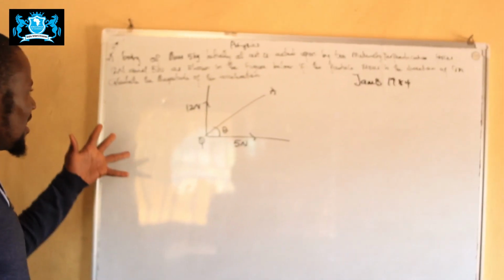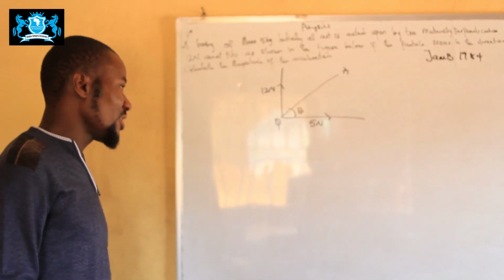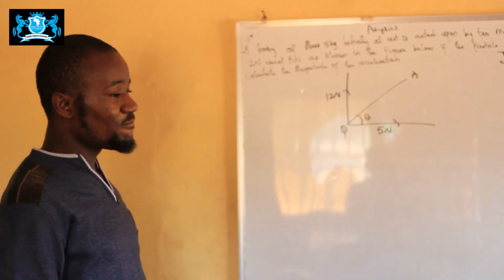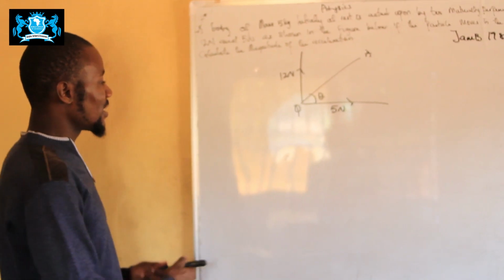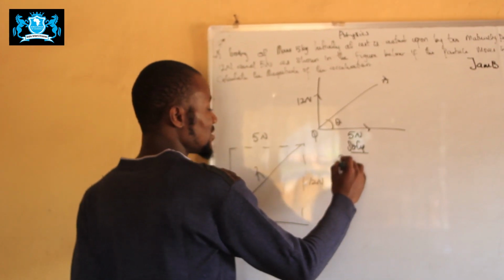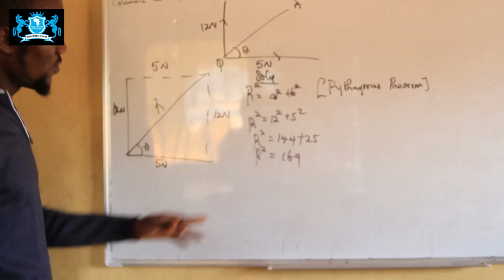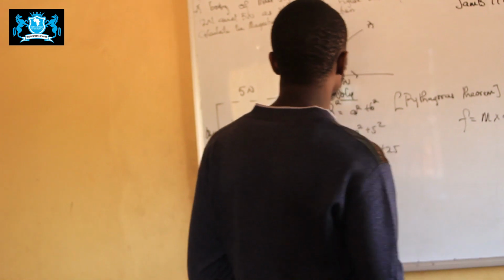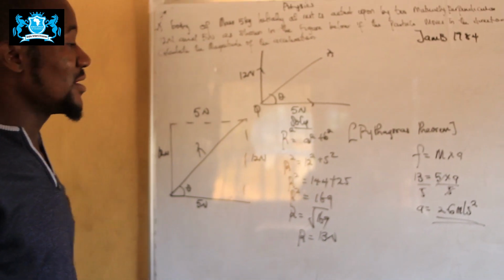Simple method to solve SCALARS AND VECTORS (Solved JAMB Past Question)